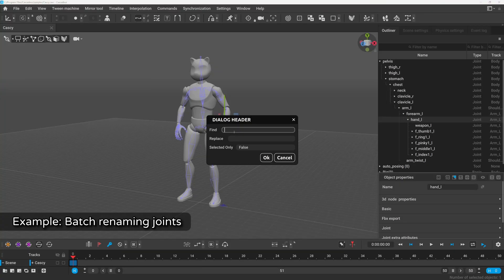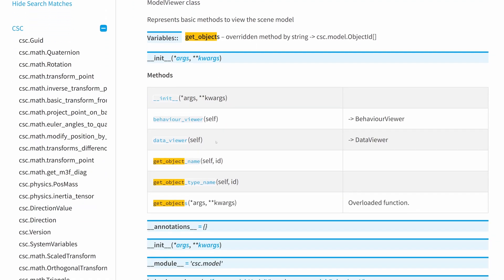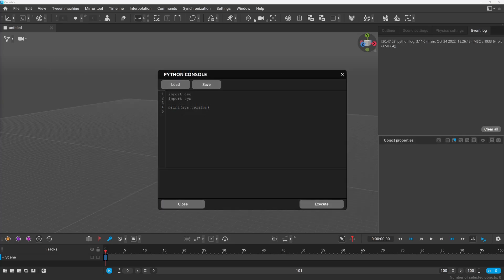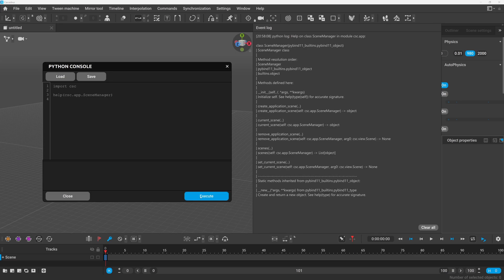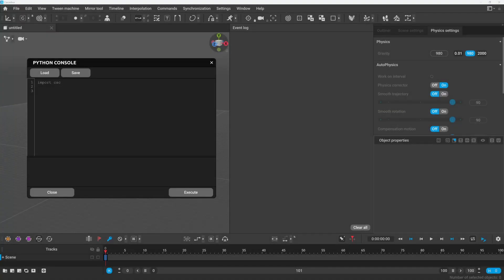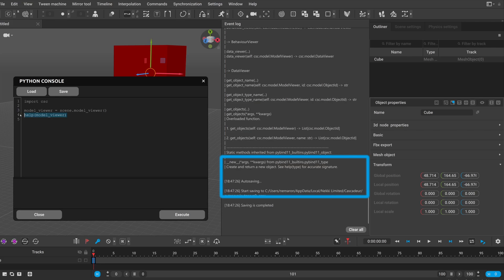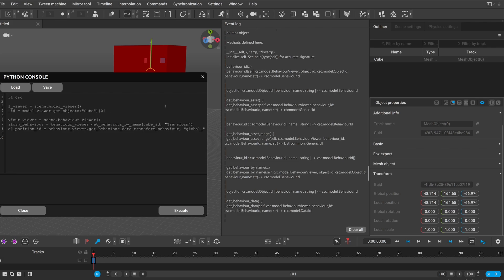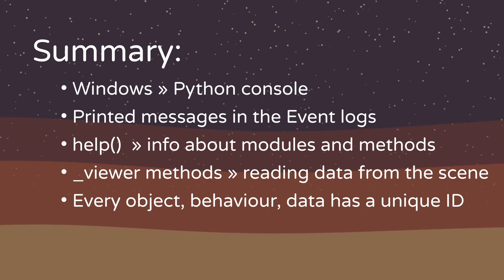Introduction to scripting in Cascadeur with Python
In this introductory video, we explore the powerful Python API provided by Cascadeur. The aim of this video is to help you get started, in the future we will cover some examples.
Got any script ideas? Share them below!

Timestamps:

0:00 - What is this about?
1:10 - Resources
2:10 - Python console
3:32 - Get some help()
4:58 - app submodule
7:24 - Working with the scene
8:32 - Read transform values
12:40 - Summary